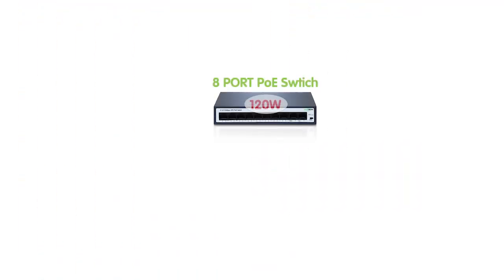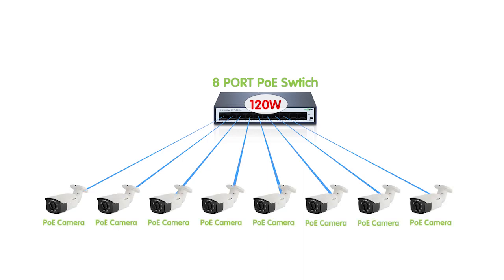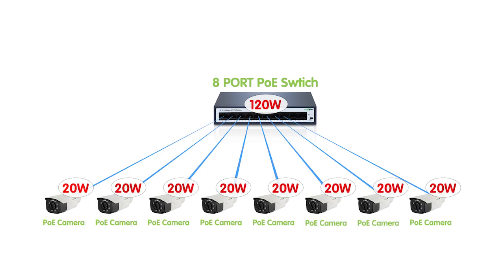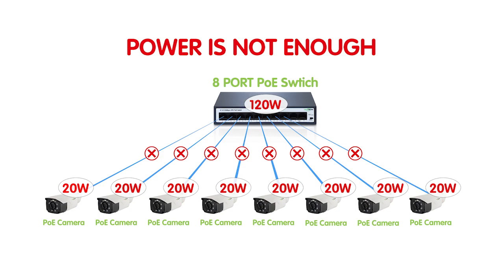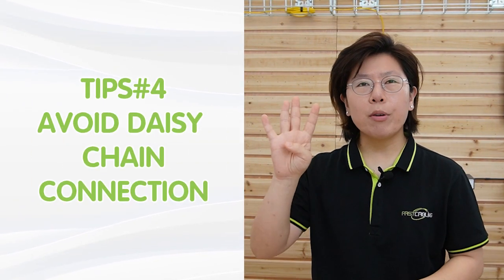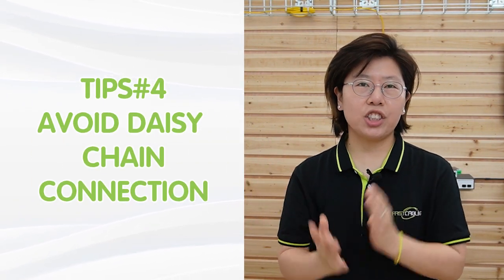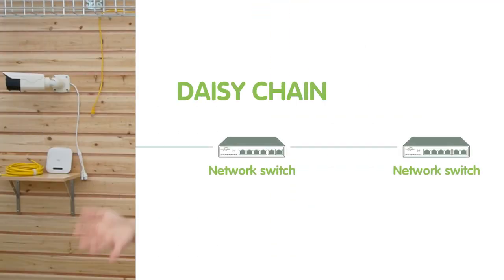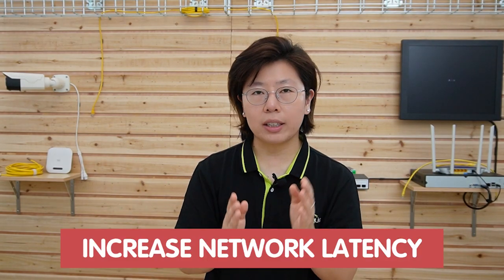5 Tips On Adding New PoE Switch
You might consider adding a new PoE switch when expanding network ports for installing IP devices, such as IP cameras, and wireless access points. In this video, we will provide 5 tips on helping you to add a new PoE switch to the network more easily, safely, and efficiently.

0:00:00 Customer's Case
0:00:50 Why Adding a PoE Switch?
0:01:43 Tips#1 CHOOSE PROPER POE SWITCH
0:04:05 Tips#2 IMPLEMENT SUITABLE CABLE
0:04:42 Tips#3 CONSIDER POWER SUPPLY ISSUE
0:06:15 Tips#4 AVOID DAISY CHAIN CONNECTION
0:06:42 Tips#5 ADD SURGE PROTECTION
0:07:30 How to Add a New PoE Switch?